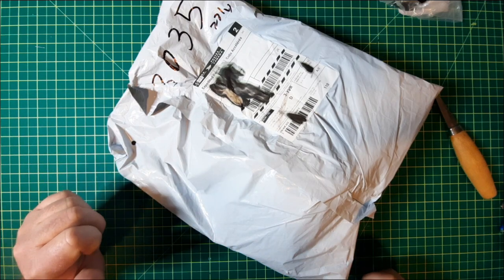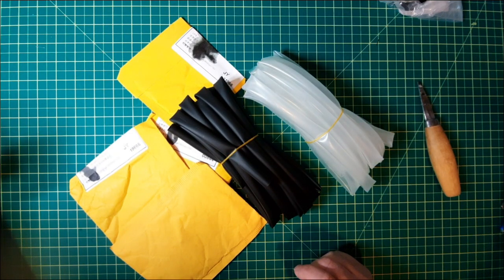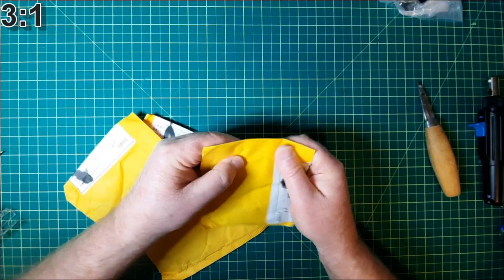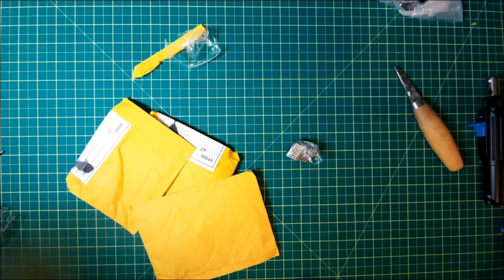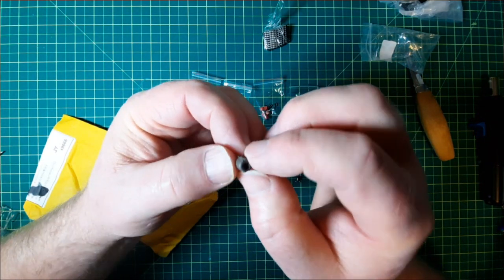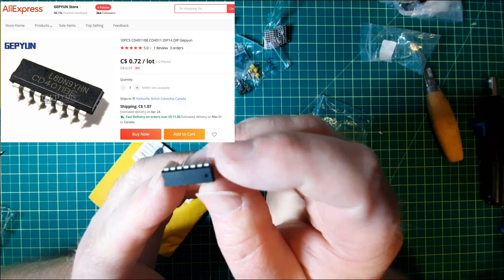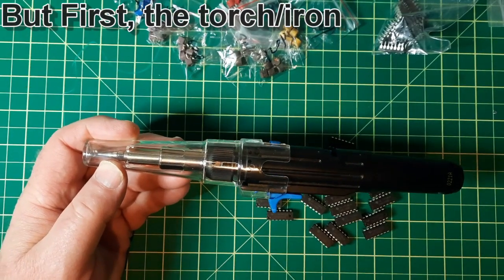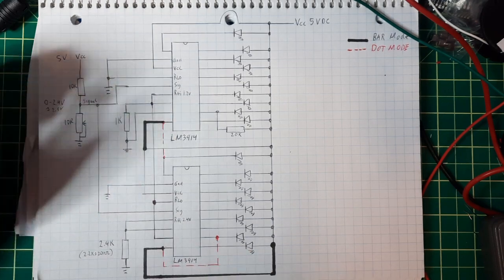Electronics Mailbag 23 ish and LM3914 Dot/Bar Graph Display Driver Demo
Picked up some heat shrink, LM3914, Trimmer Capacitors, CD4011 and a supplier mixing up a CD40106 order.
Also used a torch/iron that I picked up at a local hardware store.
Demo of the LM3914 with schematics at the 9:05 mark.
Forgot to mention the delivery time was 3 weeks, which is good.
Demo was done about 4 days after the start since I picked up a human bug and more or less slept for 3 days. Test kit indicated it was not the nasty bug, just a regular bug.